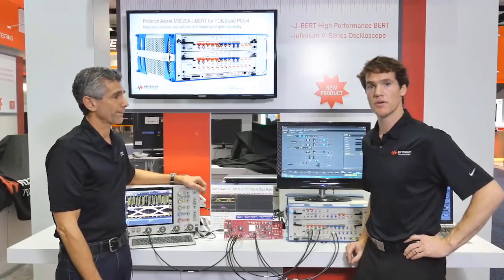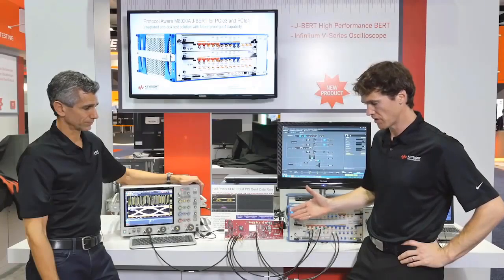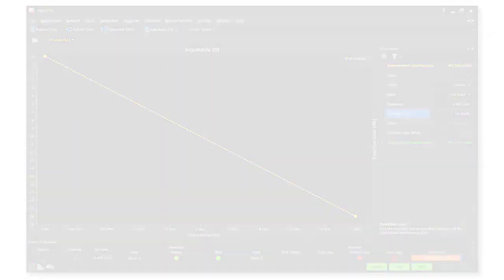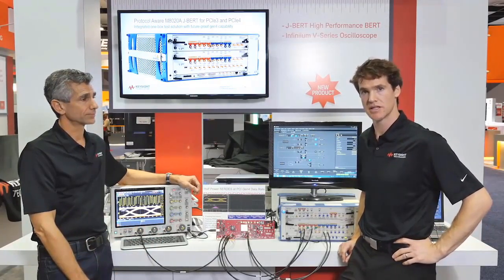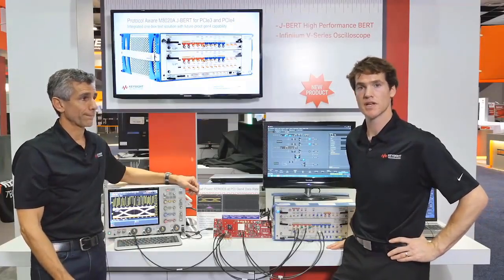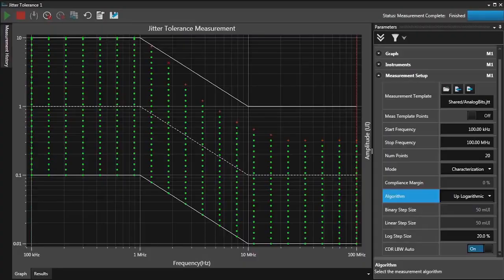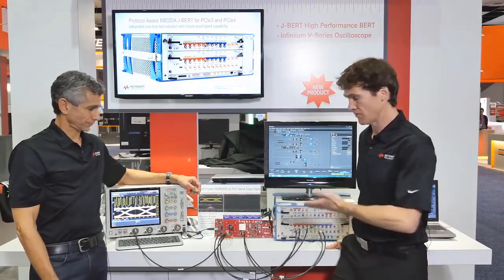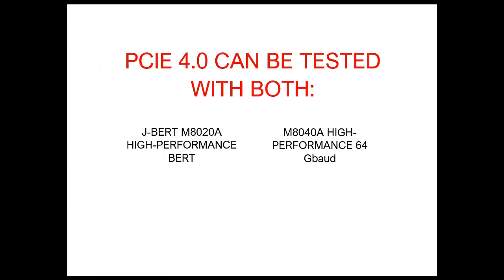Demo: How to test PCIe 4.0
PCIe 5.0 has just been established, and meanwhile you are still trying to get your PCIe 4.0 design ready. See a demonstration of a test solution on an Analog Bits half power SERDES running at 16 Gb/s to help get your PCIe gen4 device running. Calibrated stressed output, ISI, and jitter tolerance tests ready for PCIe 4.0.